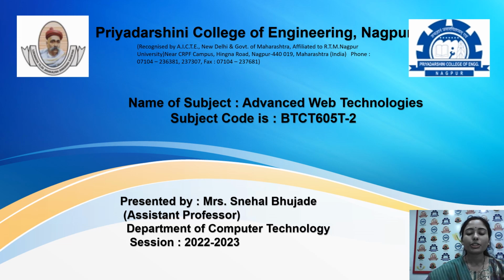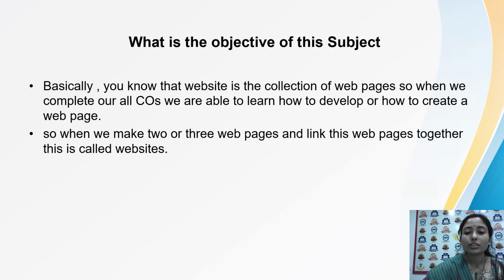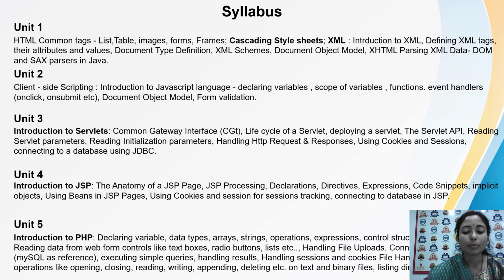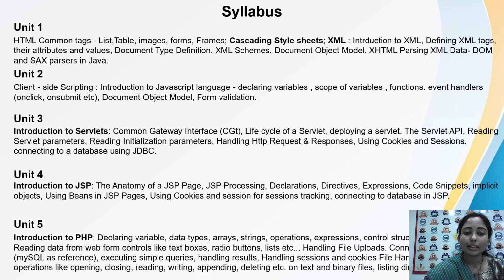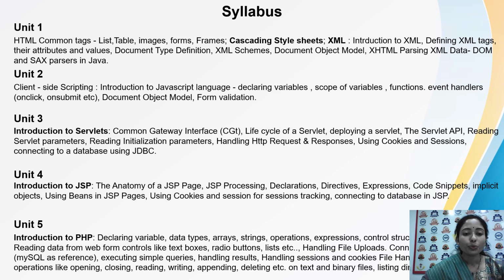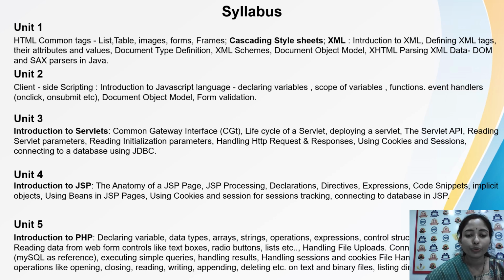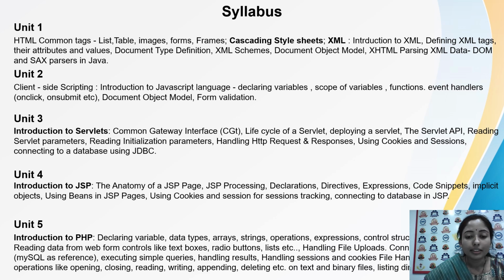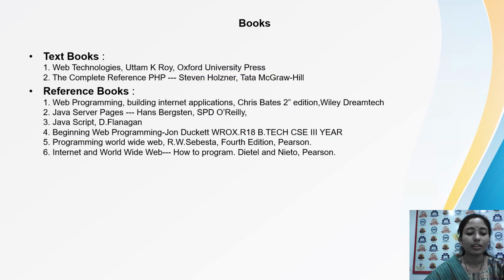Advance web tech 6th Sem CT open elective | snehal bujade